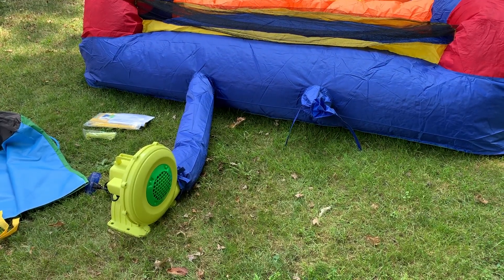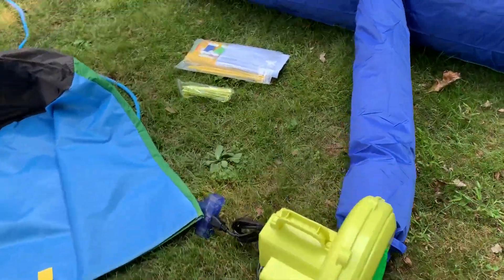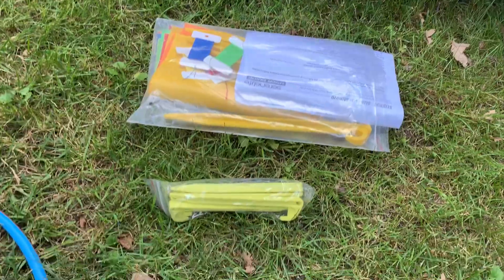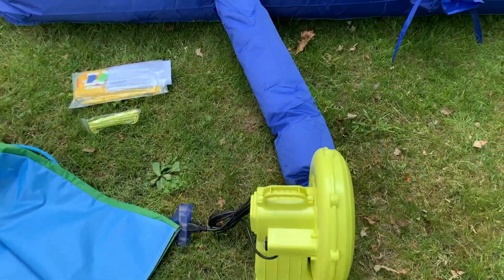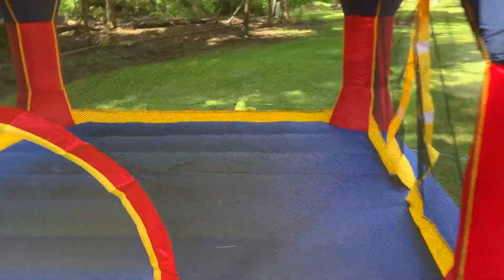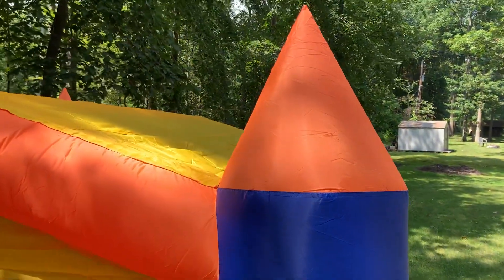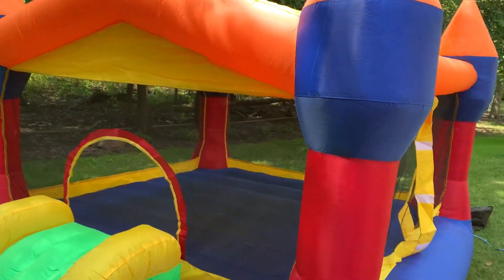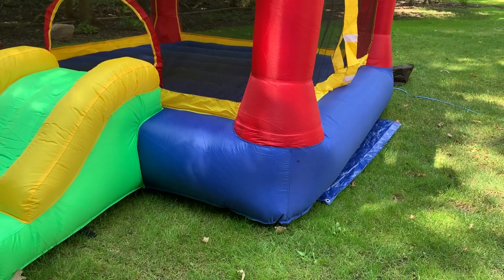SereneLife Inflatable Bounce House Castle Bouncer Review, Fun outdoors without a permanent play